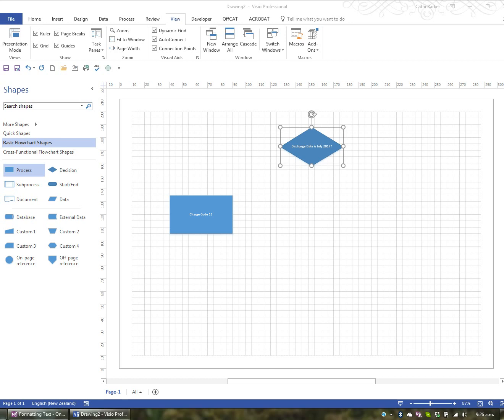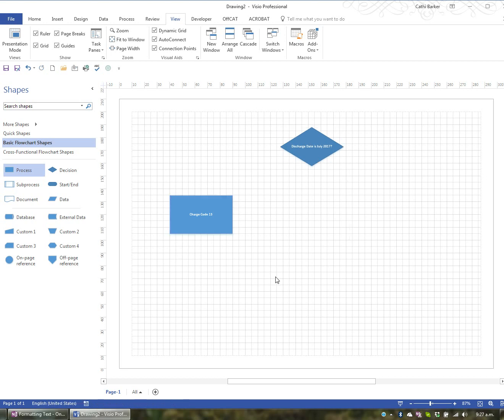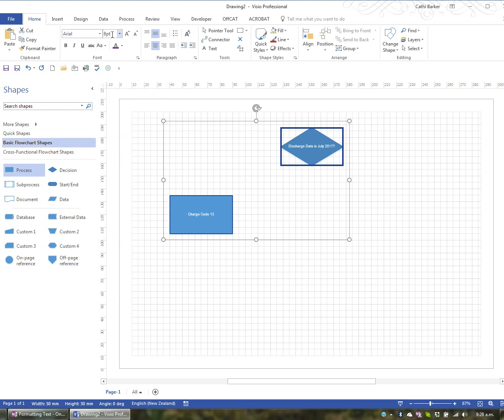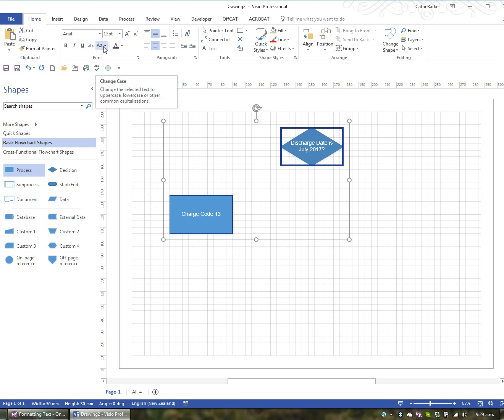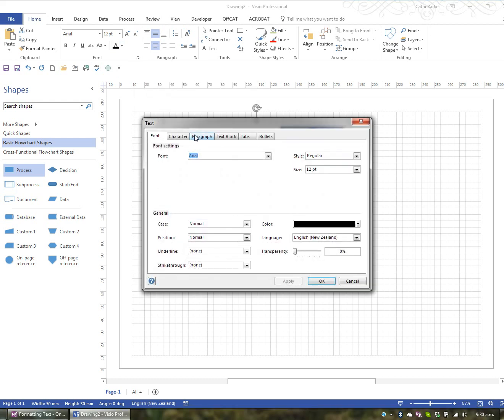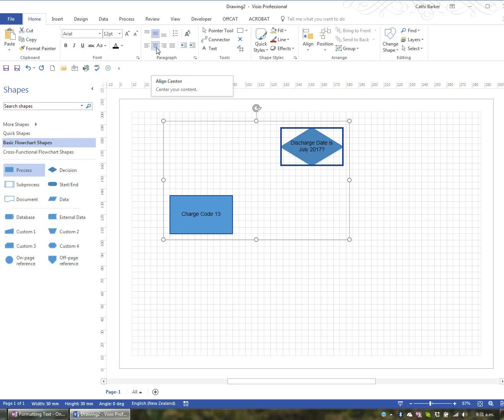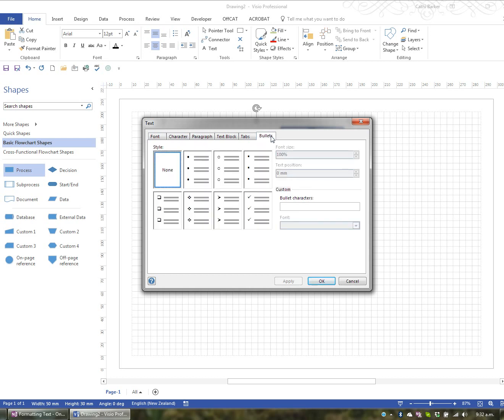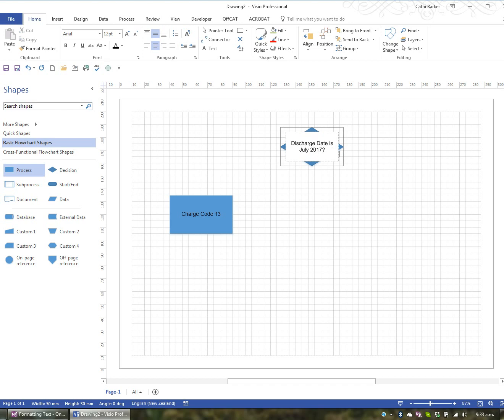Microsoft Visio - Video 5 Formatting Text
Microsoft Visio, Selecting Shapes,  Bold, Italic & Underline, Strikethrough, Change Case, Font Colour,  Font, Font Size, Grow Font, Shrink Font,  Align Top, Middle & Bottom,  Align Left, Centre & Right,  Increase Indent, Decrease Indent,  Select text in a shape

Microsoft Visio

This is one of a collection of videos that goes with our Mastering Microsoft Visio Course

If you would like the exercise files and notes and other resources accompanying the videos, please and enrol in either the MS Visio Face to Face, Remote or Online versions of the course.